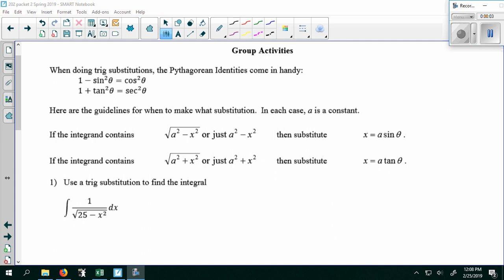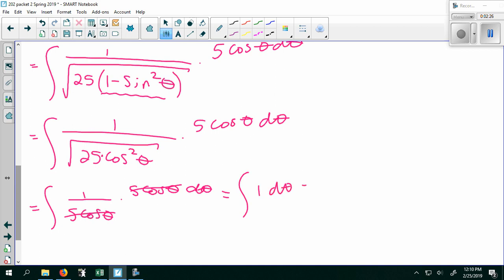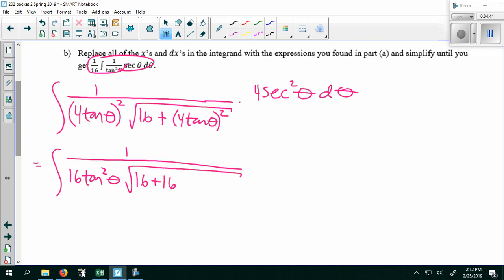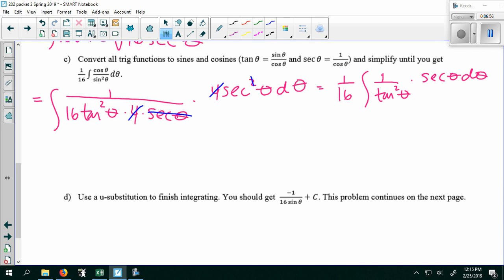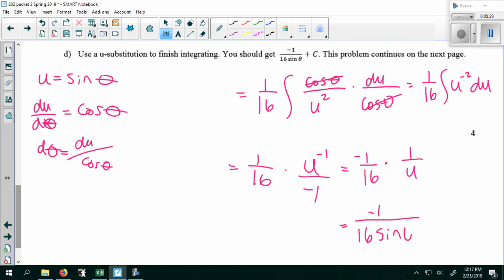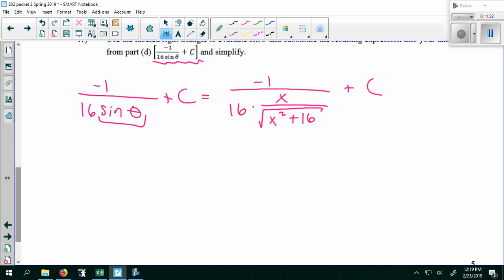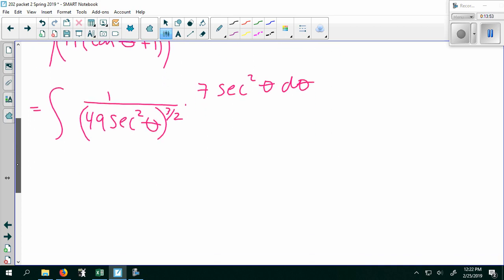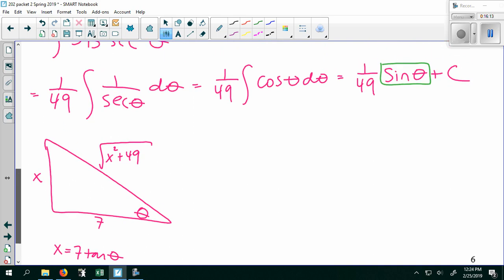MAT 202 Lesson 11 Activities